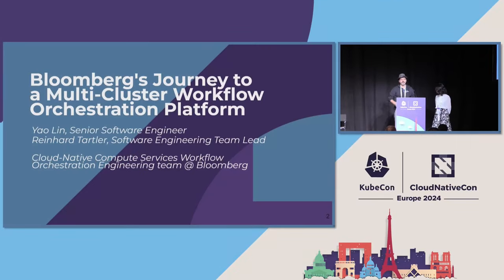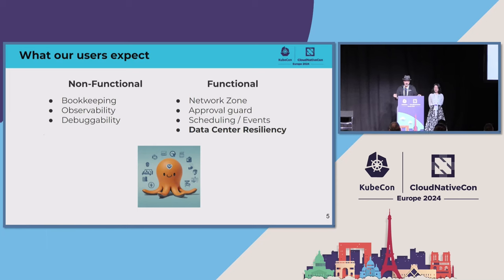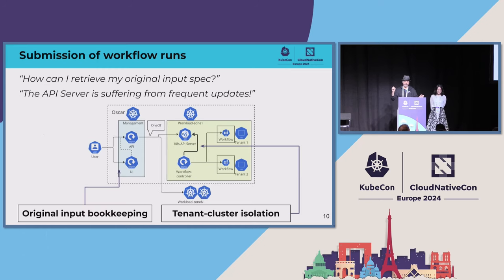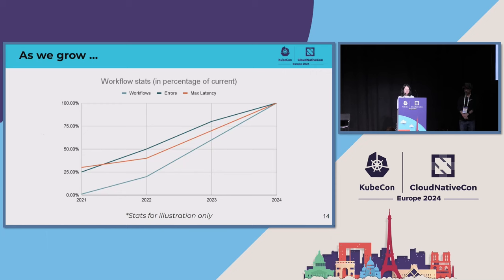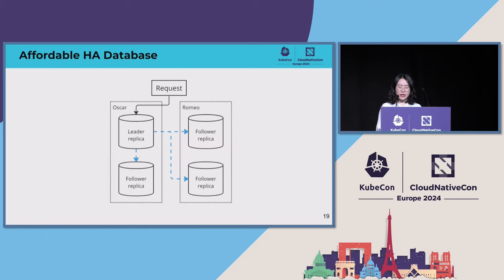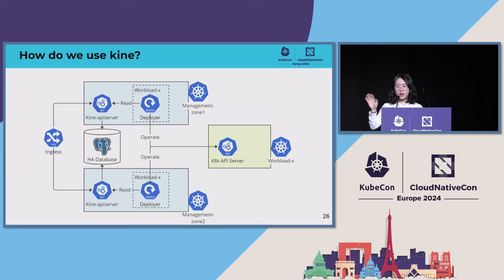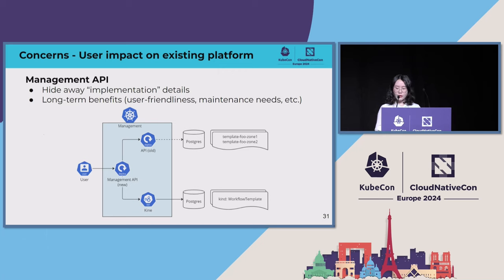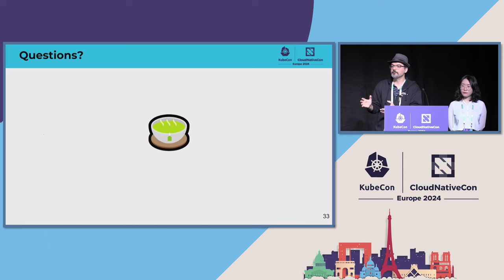Bloomberg's Journey to a Multi-Cluster Workflow Orchestration Platform - Yao Lin & Reinhard Tartler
Bloomberg's Journey to a Multi-Cluster Workflow Orchestration Platform - Yao Lin & Reinhard Tartler, Bloomberg

At Bloomberg, we maintain a cloud-native workflow orchestration platform for automation, data pipelines, model training, and general utility compute. This service offering has seen rapid adoption, with more than 10K workflows submitted weekly. With this growth, we face new, emerging challenges, such as additional latency on resource creation and query timeouts. This talk shares our unique needs as a growing workflow orchestration platform. We compare and contrast our initial implementation for resource and cluster federation, which involved bespoke in-cluster pull agents and a source-of-truth, to our current approach, which is back-end with a solution based on a highly-available PostgreSQL database and Kine. We share how we investigated related projects and what inspiration we took from Karmada, OCM, and others. In the end, we reach a lightweight Kubernetes API server interface design that allows for multi-cluster federation to deploy heterogeneous resources in an efficient manner.